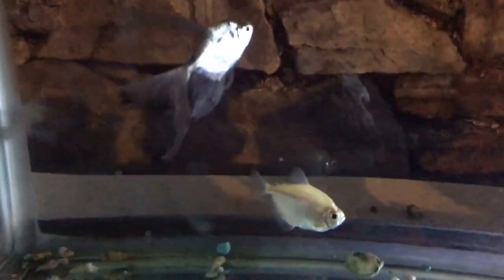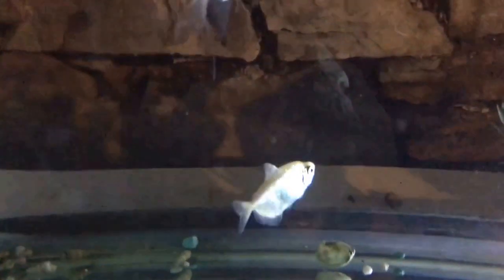Kool Aid Tank Fish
Had them about two weeks. Saved from an older woman's house who was keeping the in water that literally was the color of kool Aid. I believe they are much happier now :).